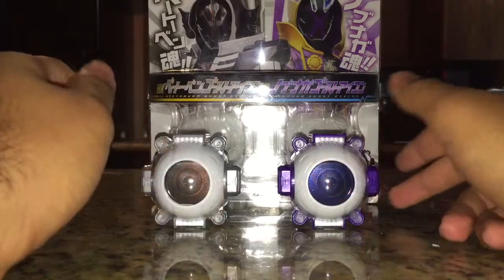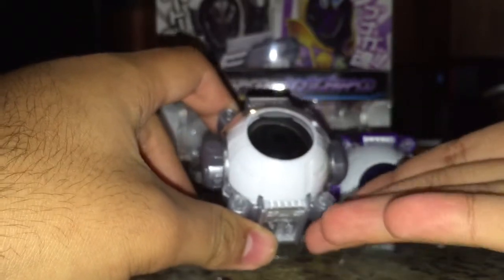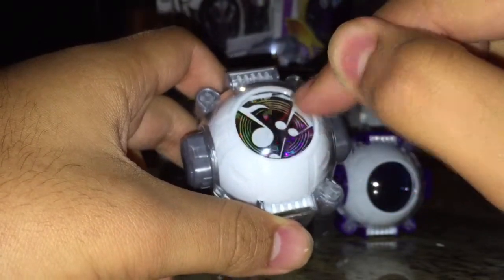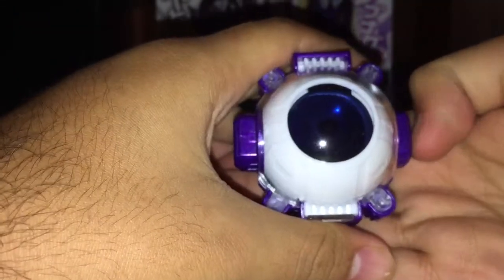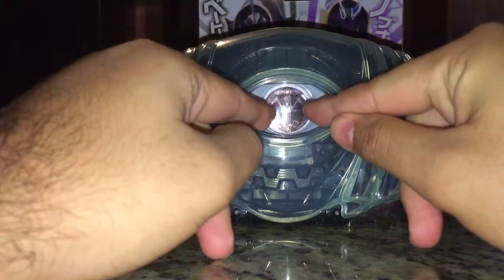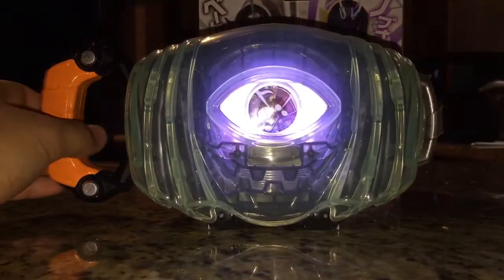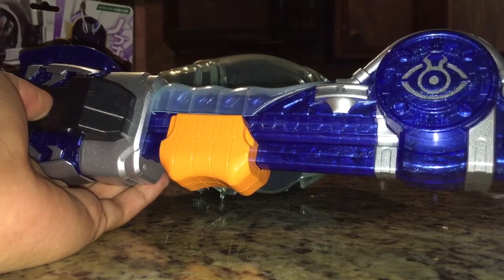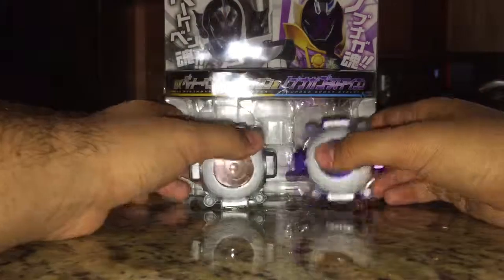Dx beetoveen and nobunaga eyecon set review (Kamen rider ghost)